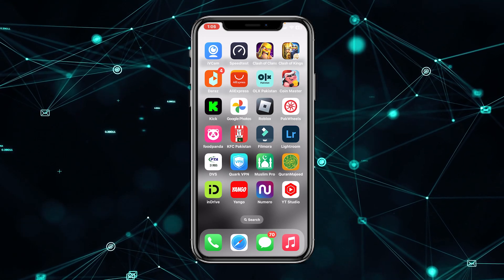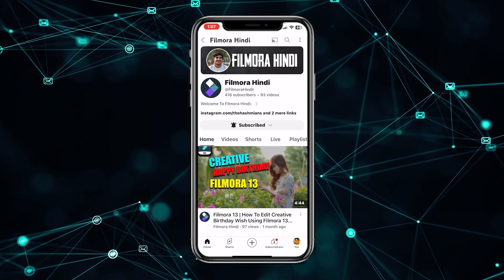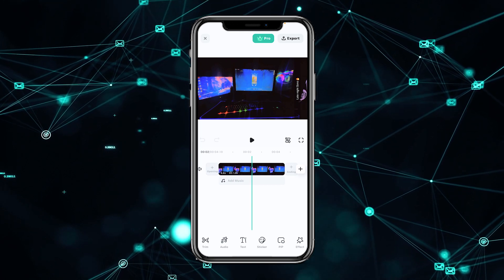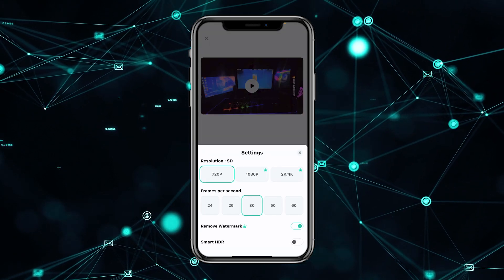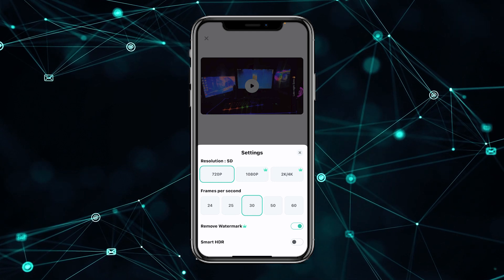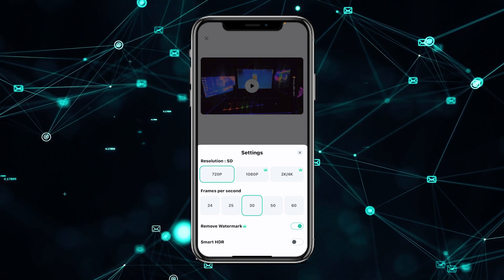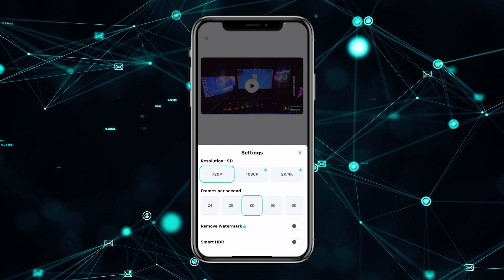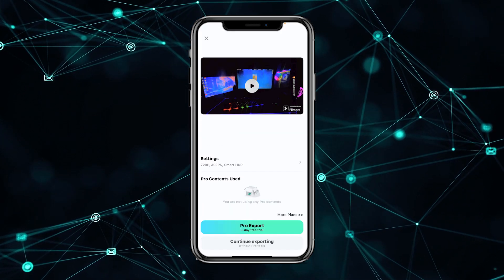HOW TO EXPORT VIDEO IN HIGH QUALITY USING FILMORA MOBILE TUTORIAL